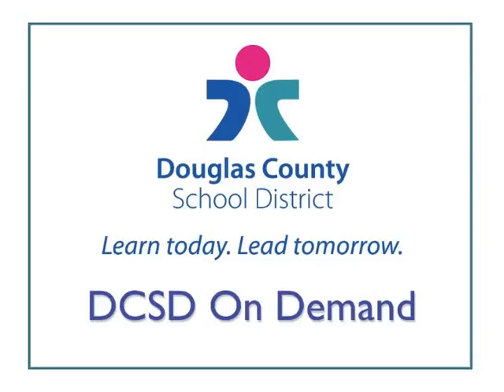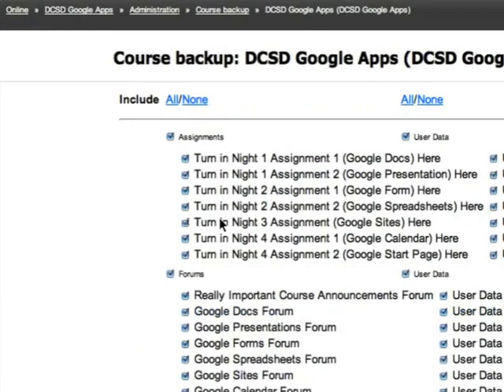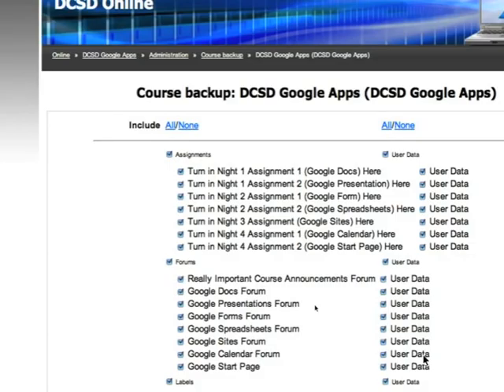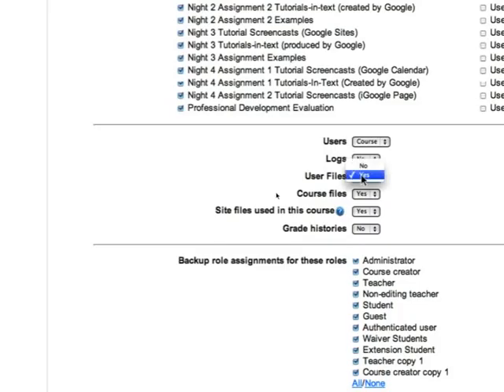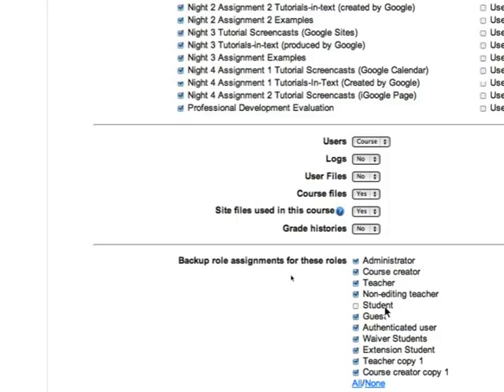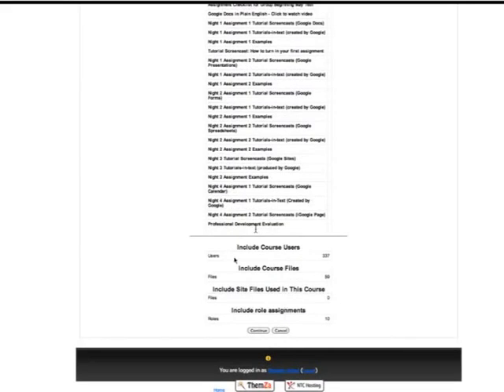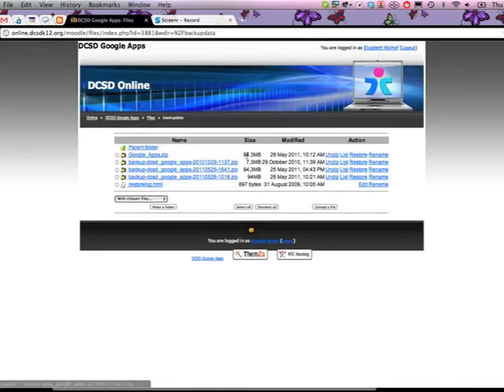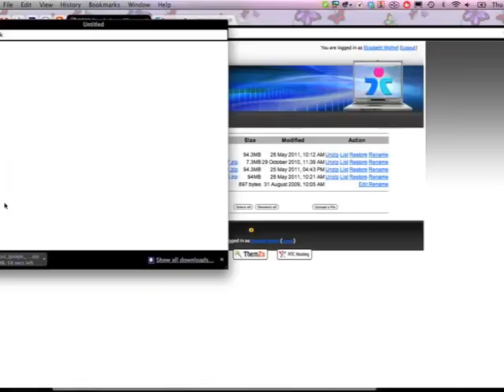Moodle - How to back up a course to disk.m4v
This video tutorial shows how to backup a course and download that so that it can be saved on a computer, flash drive, or network file.